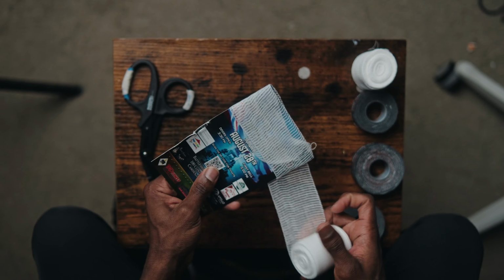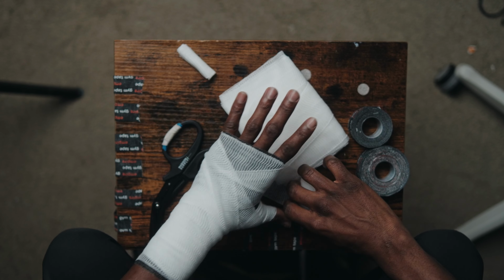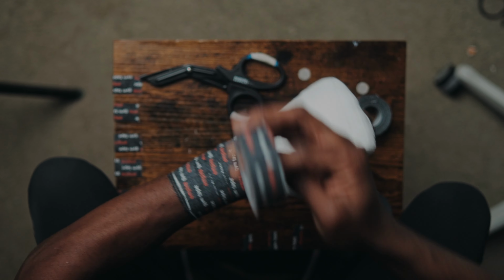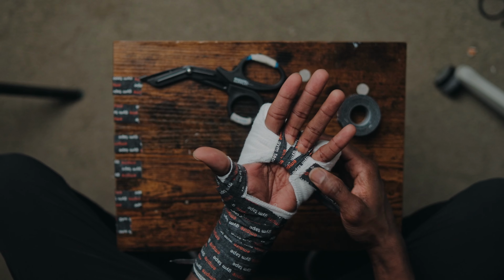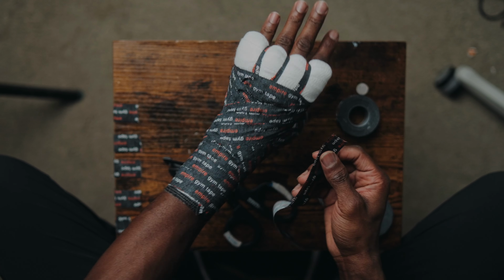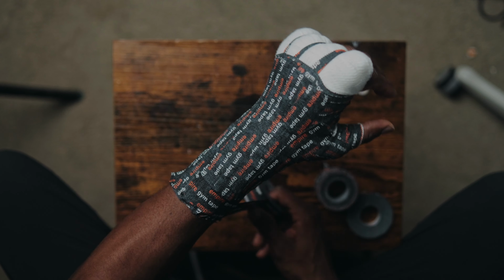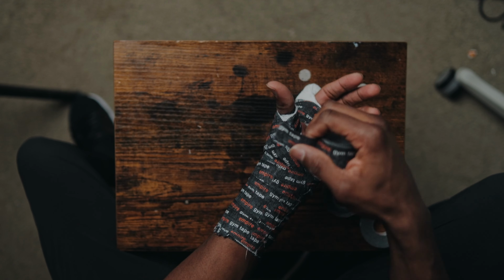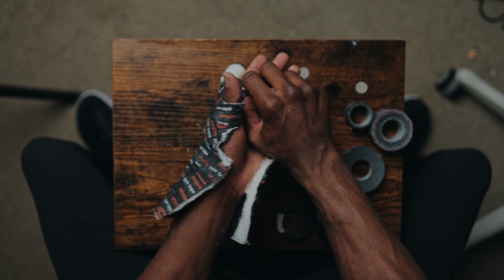You'll Never Need Another Reusable Gauze Handwrap Video Again!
In this video, we'll learn how to wrap our hands with gauze for boxing. We'll be following a step-by-step guide that will teach you how to get started with hand-wrapping, and how to make the most of this wrapping technique.

If you're a boxing enthusiast or trainer, this video is for you! We'll be wrapping our hands with gauze in a way that will help us train safer and protect our hands while we punch the bag! After watching this video, you'll be able to wrap your own hands with gauze.

00:00 - Introduction
00:49 - Wrapping Equipment
02:36 - Wrap Prep
03:01 - Wrapping Hands
17:04 - Cutting the Wrap Open

Gear I Use To shoot with:

Light Modifier

Tools I use for the Wrap:

Scissors I use